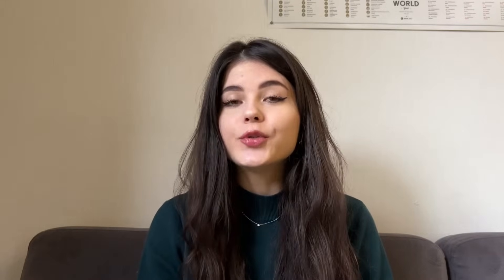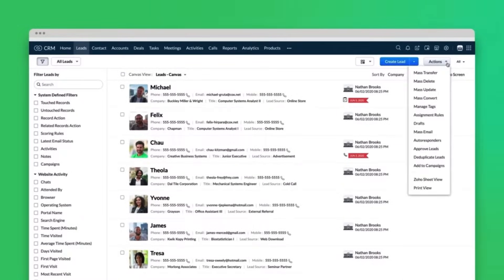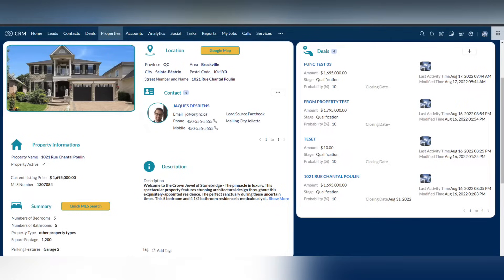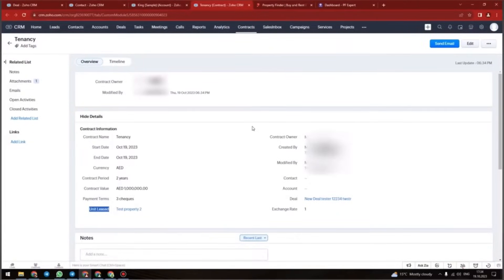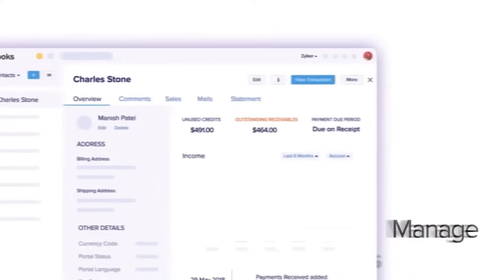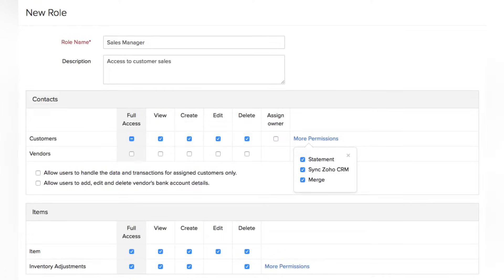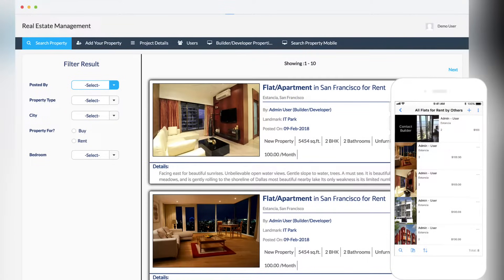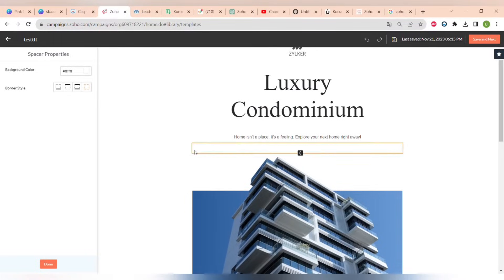Zoho for Real Estate: Software for Real Estate Business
In this video, we'll explore how Zoho apps can automate tasks, boost revenue, and streamline operations for real estate professionals. Additionally, we'll delve into the customization of Zoho CRM to meet the unique needs of the real estate market.

Time codes:
0:00 Intro
0:30 Zoho CRM
2:36 CRM customization
3:48 Accounting with Zoho Books
4:58 Custom Solutions with Zoho Creator
5:55 Email Marketing Zoho Campaigns
6:44 Customer service with Zoho Desk
7:20 Conclusions